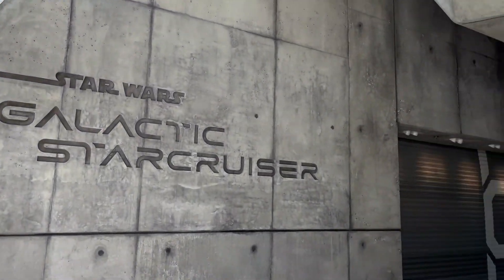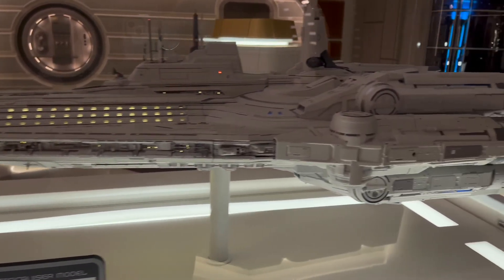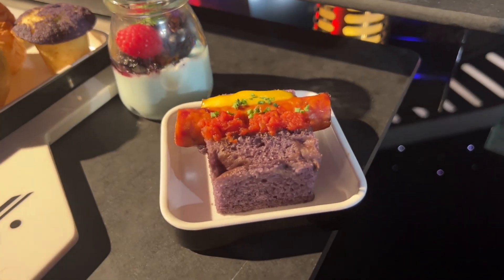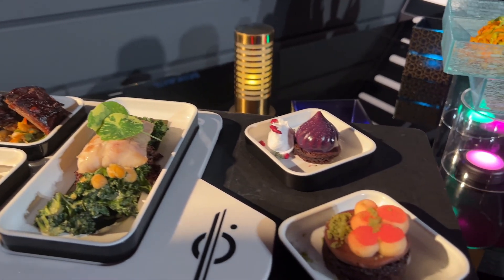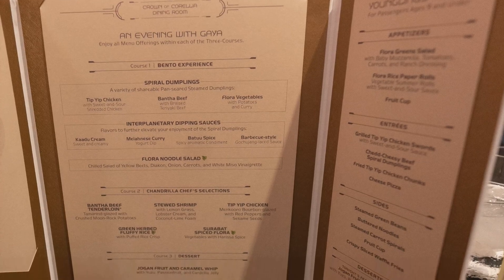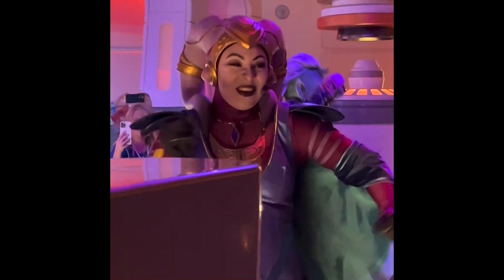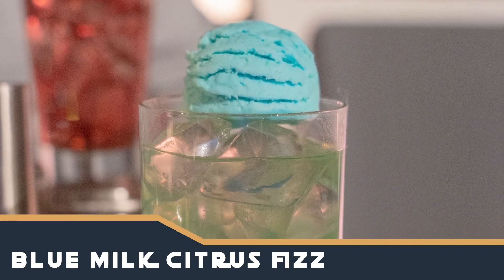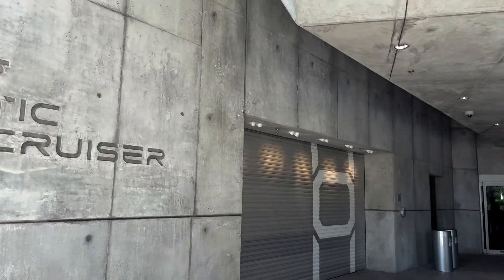Crown of Corellia Food & Entertainment - Star Wars: Galactic Starcruiser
In this video Steph talks about the out-of-this-world food and entertainment that you will experience during your voyage on the Star Wars: Galactic Starcruiser! 🌌🛰️

From the fan favorite Blue Milk to new bites from Culinary Director Brian Piasecki, there is something for everyone. 🍽️

Thanks to Disney for inviting us to a Media Preview of Star Wars: Galactic Starcruiser, where we got to tour the ship, try some of the onboard experiences, and hear from Cast Members working to bring the project to life. GalacticStarcruiser ❤️